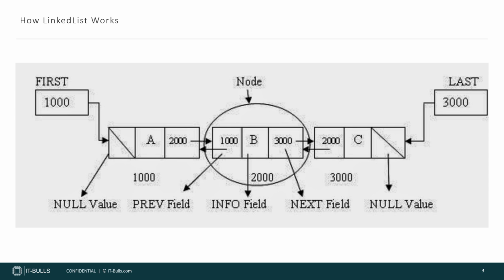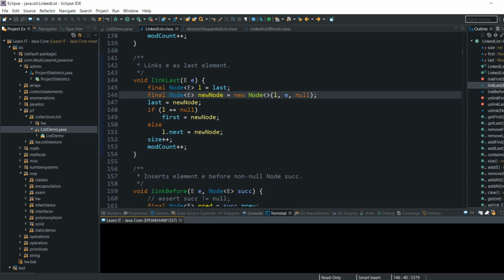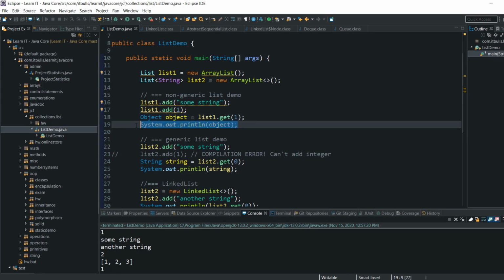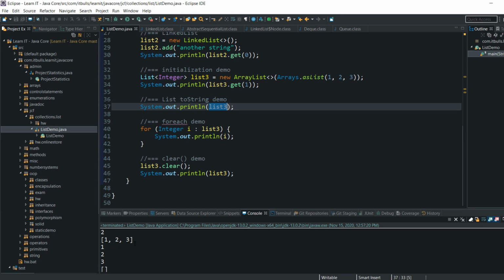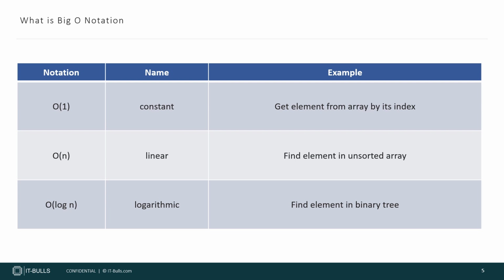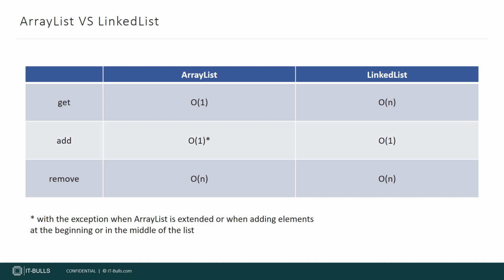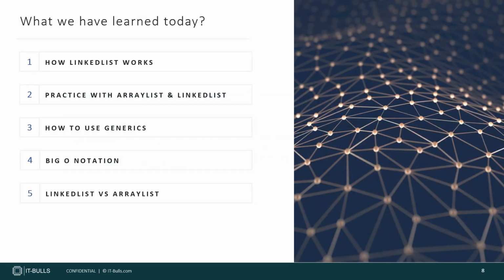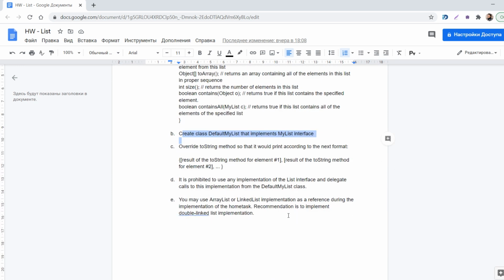ArrayList vs LinkedList in Java - Big O Notation, Generics, and Performance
In this lesson, we will explain how LinkedList works internally and compare it with ArrayList from a practical Java developer perspective.

You will learn how double-linked lists work, how Java LinkedList is implemented, how generics and the diamond operator are used, what Big O notation means, and when to choose ArrayList or LinkedList in real applications.

In this lesson you will learn:
- How LinkedList works
- Double-linked list
- Source code review of LinkedList
- How to use generics
- Diamond operator
- Big O Notation
- LinkedList vs ArrayList
- When to use a specific List implementation
- Homework

- Solution of the homework - Backend system for online store with List